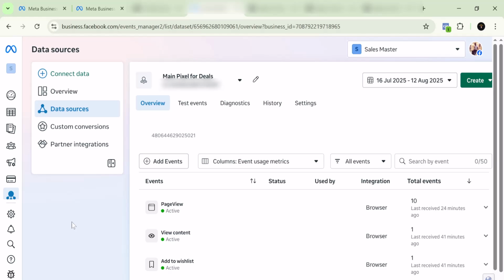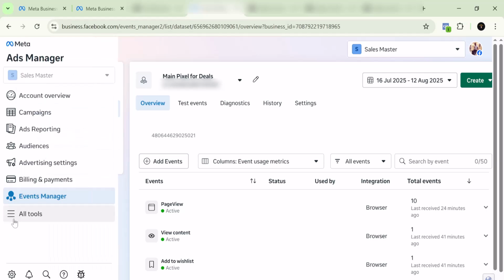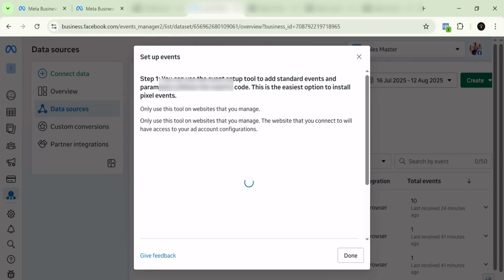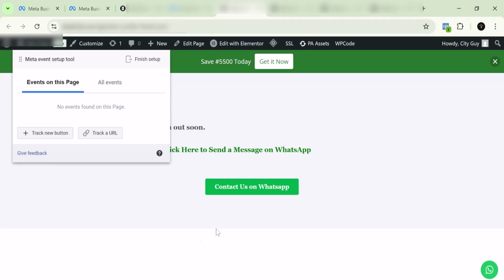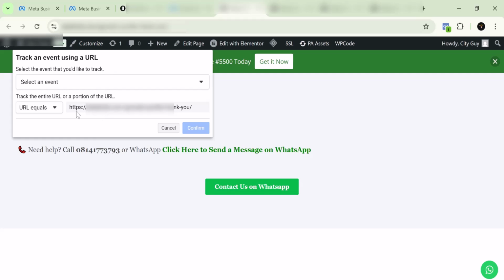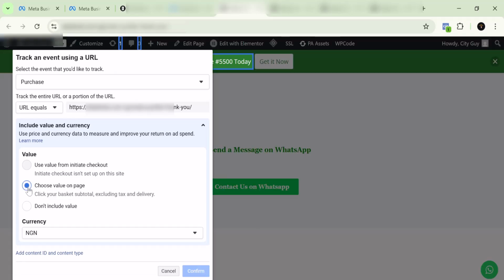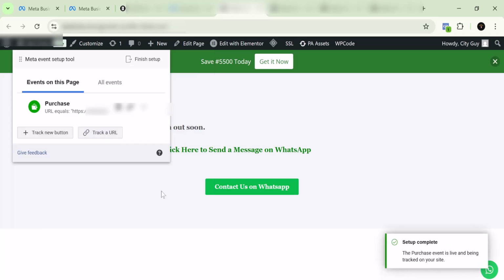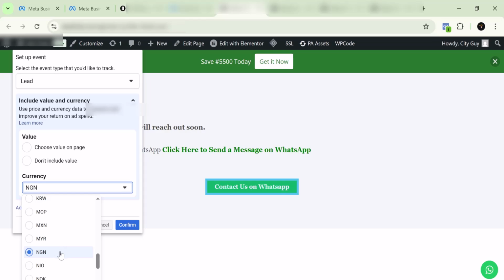Track Individual URL, Links and Pages with Facebook Pixel.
Learn how to track individual URLs, links, and pages with Facebook Pixel. This step-by-step guide shows you how to set up custom tracking events, measure user behavior, and optimize your Facebook Ads for higher ROI.